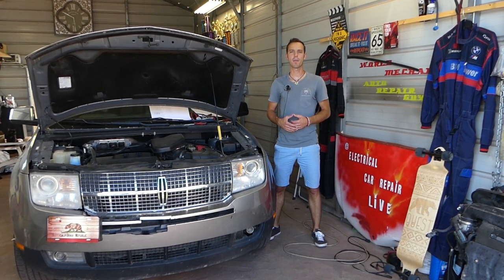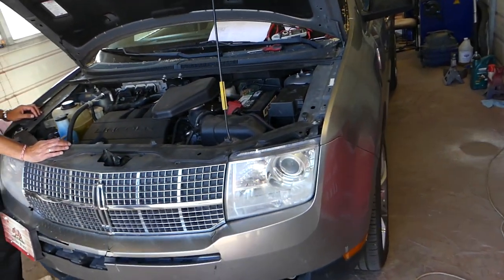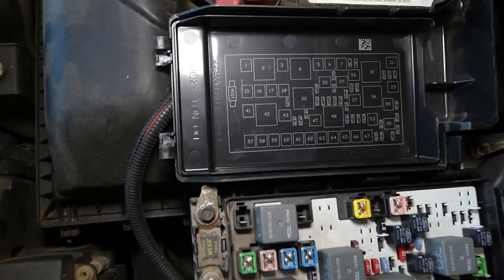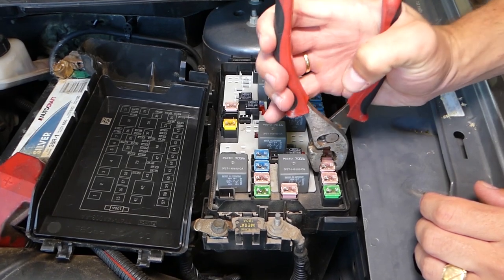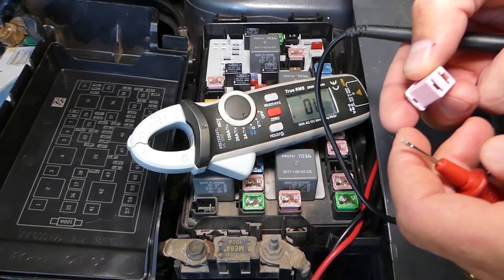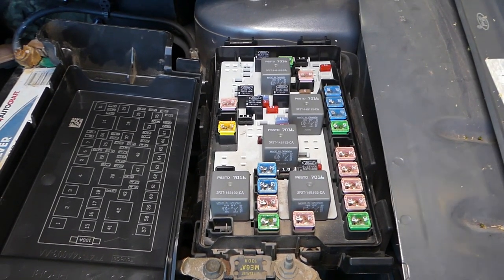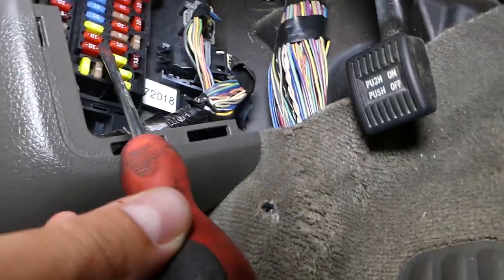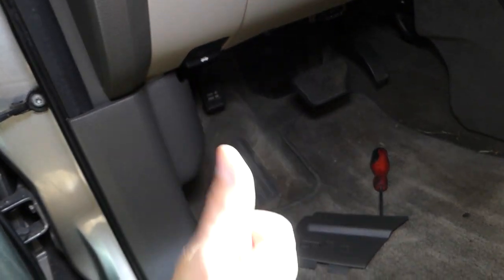LINCOLN MKX POWER LIFT GATE TRUNK FUSE LOCATION REPLACEMENT. TRUNK NOT OPENING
In this video we will show you where the power lift gate fuse / trunk fuse is located and how to replace the power lift gate fuse / trunk fuse on Lincoln MKX. The lift gate fuse is also known as trunk fuse.
This video may be helpful on:
2007 Lincoln MKX Power Lift Gate Fuse Location Replacement. Trunk Fuse
2008 Lincoln MKX Power Lift Gate Fuse Location Replacement. Trunk Fuse
2009 Lincoln MKX Power Lift Gate Fuse Location Replacement. Trunk Fuse
2010 Lincoln MKX Power Lift Gate Fuse Location Replacement. Trunk Fuse
2011 Lincoln MKX Power Lift Gate Fuse Location Replacement. Trunk Fuse

► J-case Fuse Short
► Mini Blade Fuse
► 1.0 Fuse Diode
► Relay 5L3T-AA
► Relay 7016